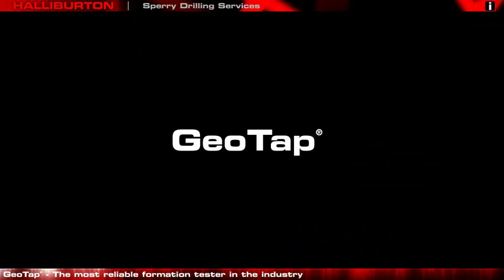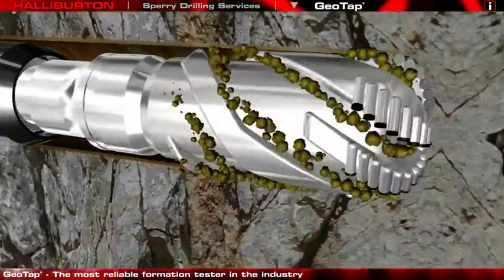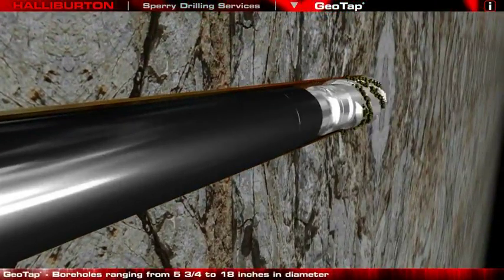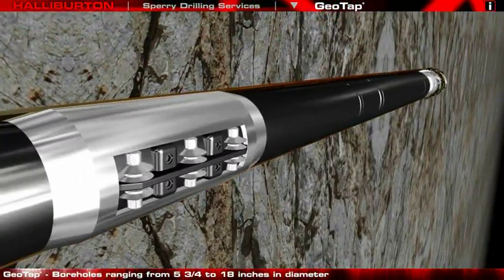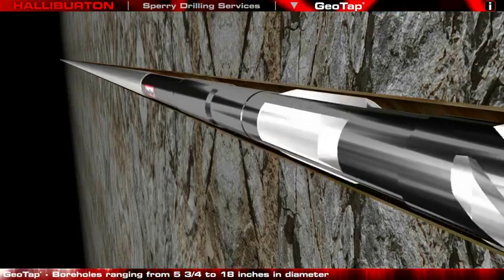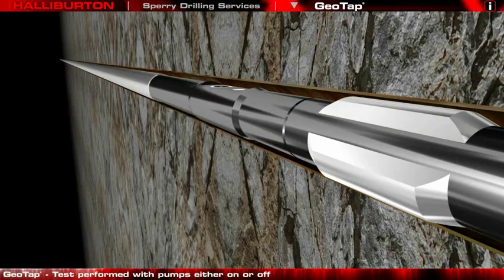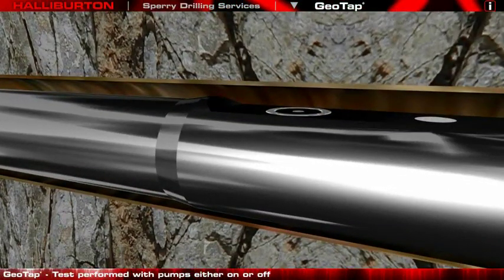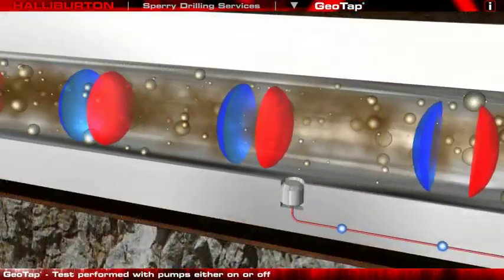Demonstration of Halliburton's GeoTap product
New technology allows fluid sampling with sensor in LWD assembly